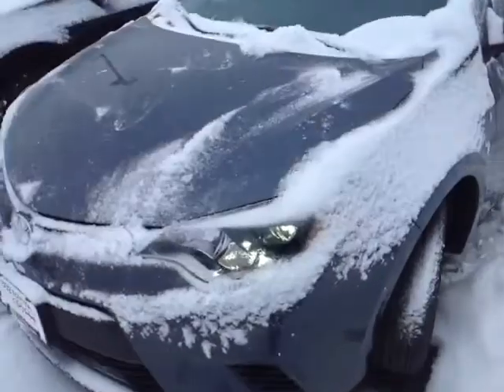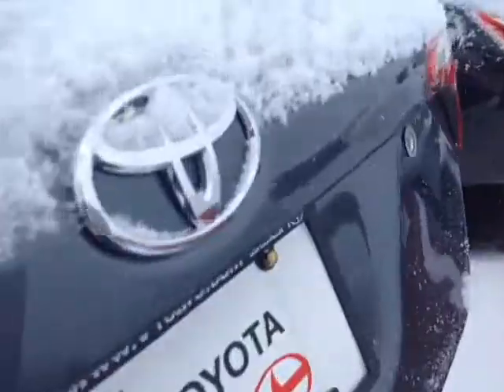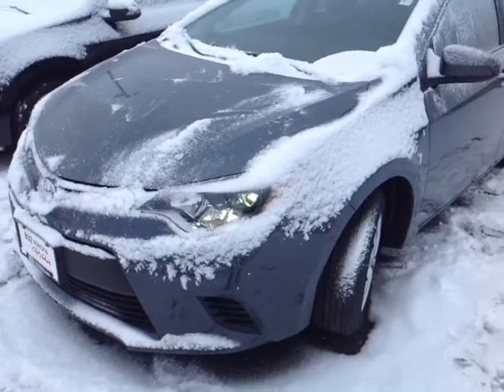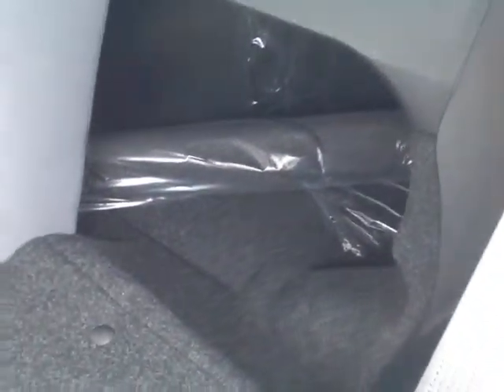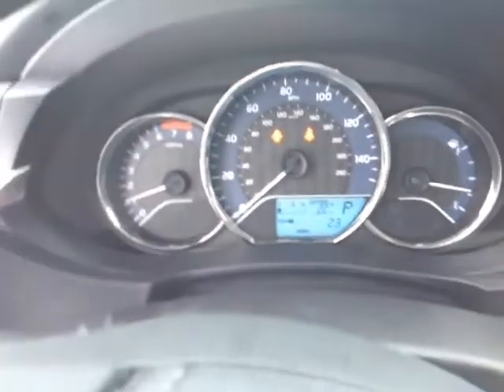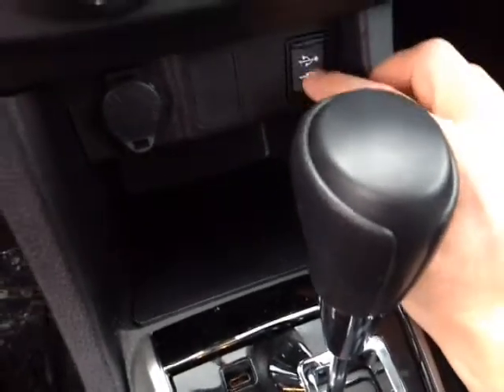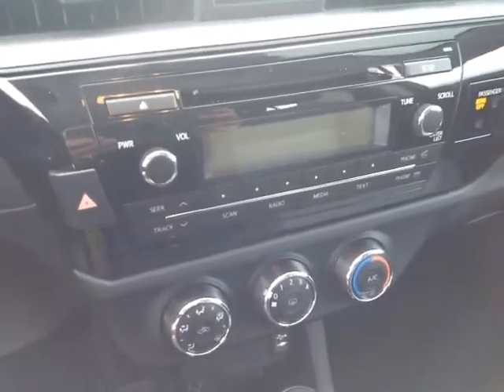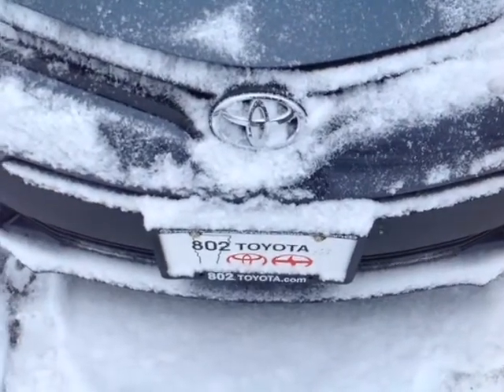2014 Toyota Corolla Vehicle Demo for Linda!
New 2014 Toyota Corolla L Slate #85286